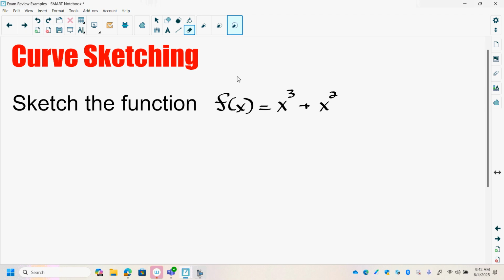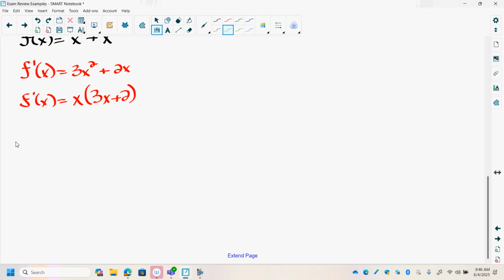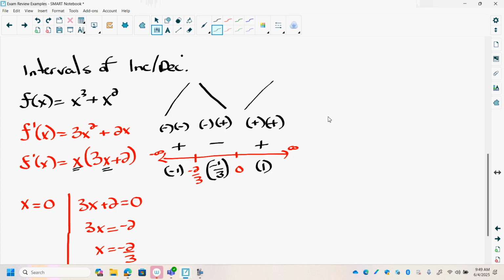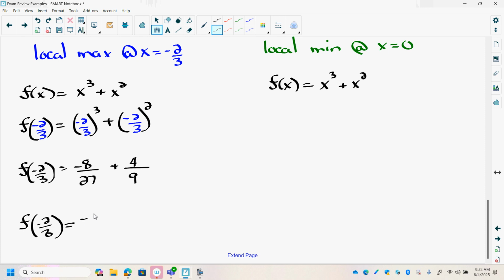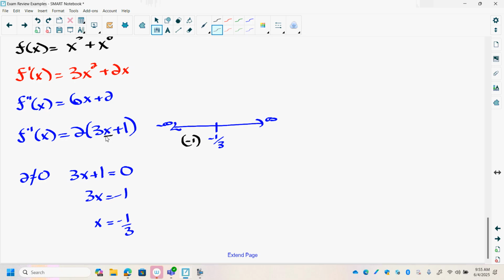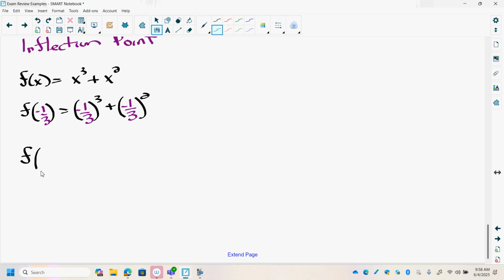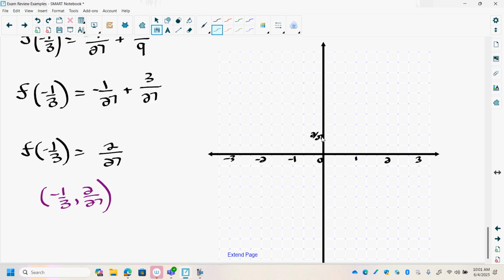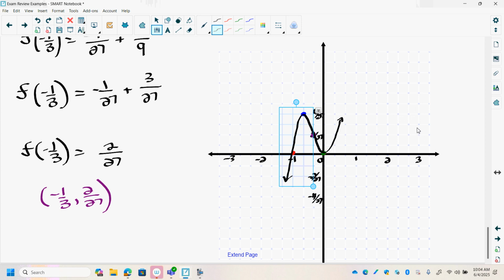Exam Review Curve Sketch